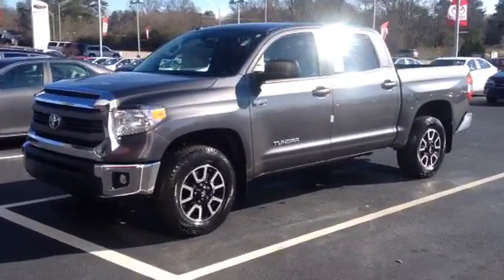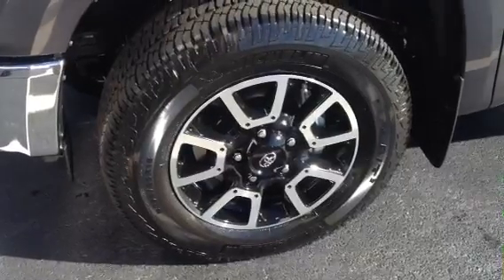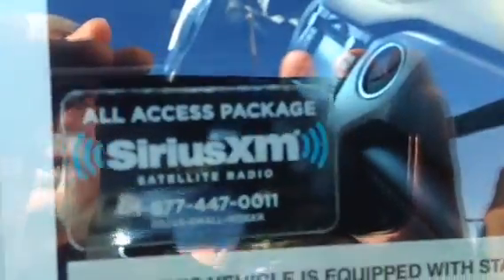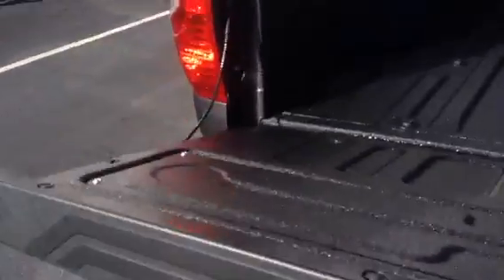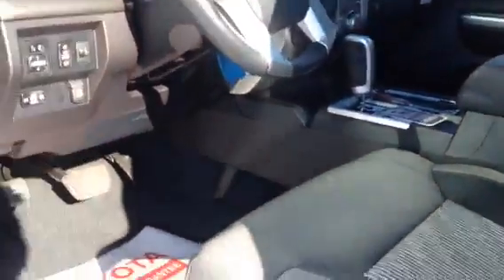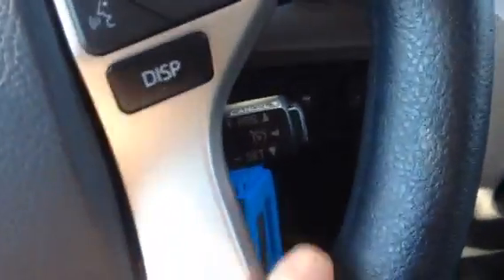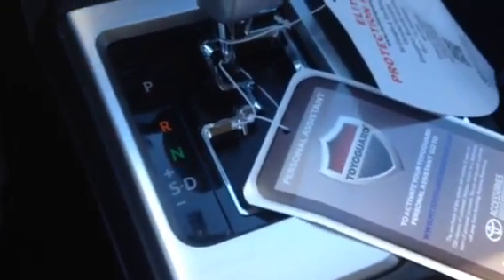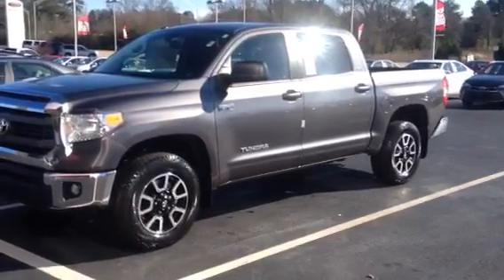2015 Toyota Tundra SR5 Crewmax 4WD review by Ronnie Barnes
2015 Toyota Tundra SR5 Crewmax 4WD review by Ronnie Barnes at Lagrange Toyota.